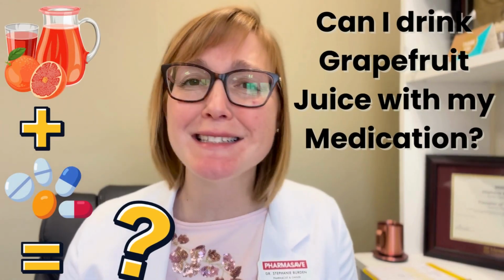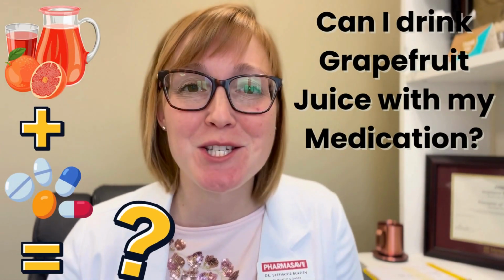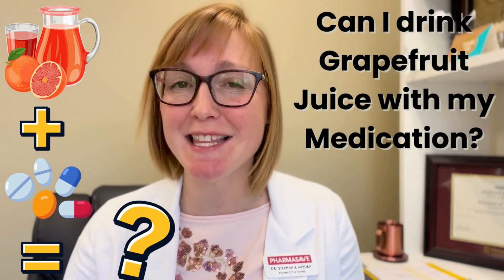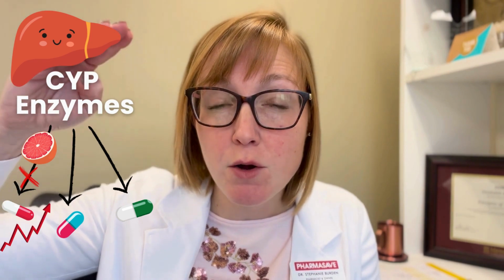Dr. Stephanie, Can I Drink Grapefruit Juice with my Medication? 💊🥤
Grapefruit juice does have some drug interactions - here are the most common ones, and how it works!